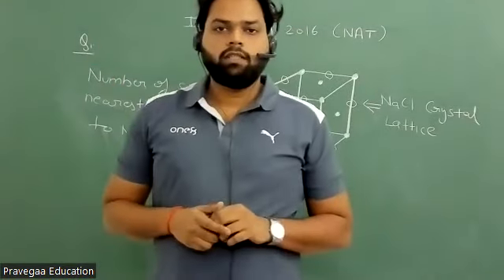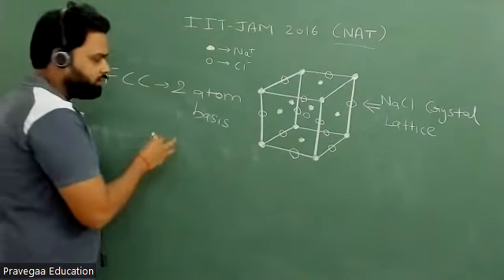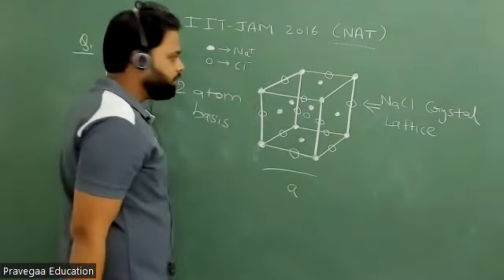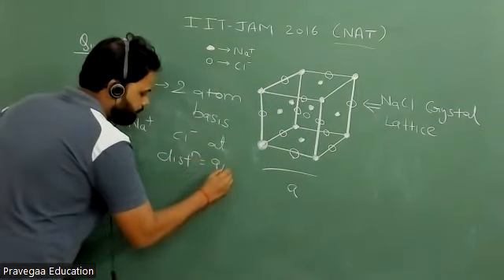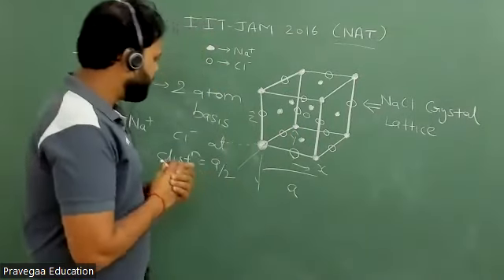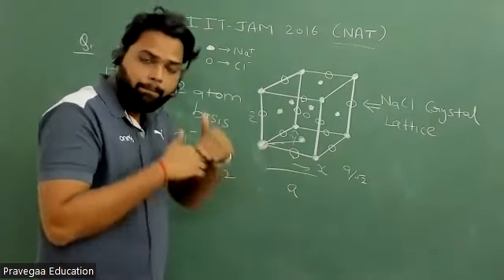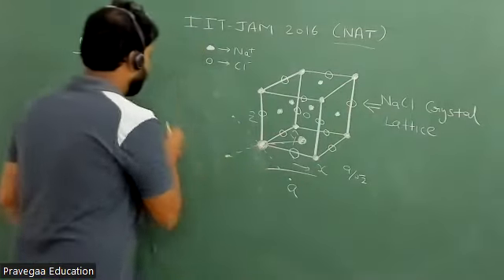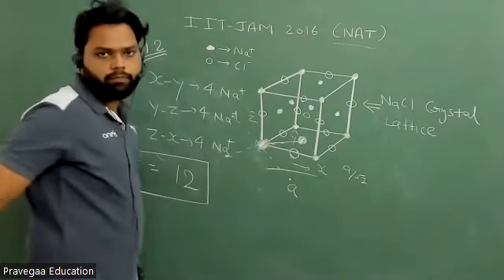IIT-JAM 2016 NAT Solid State Physics Solution by Kunal Sir